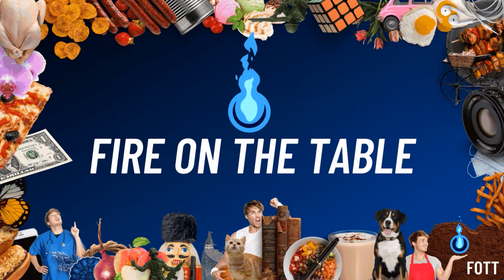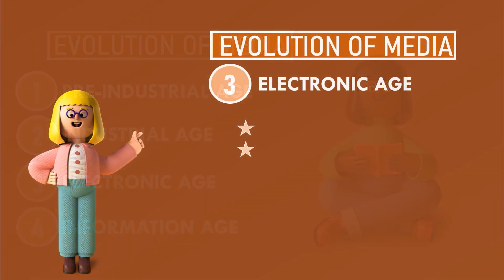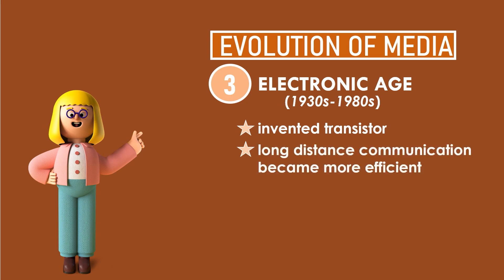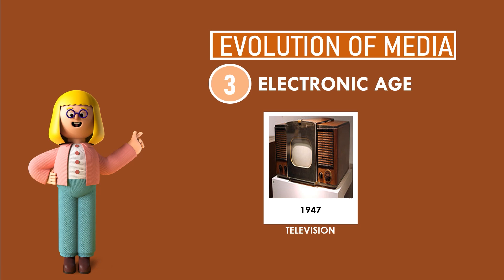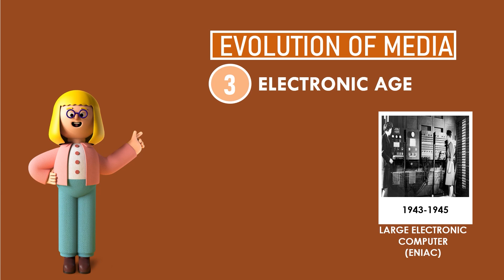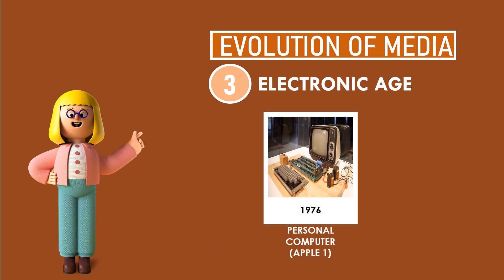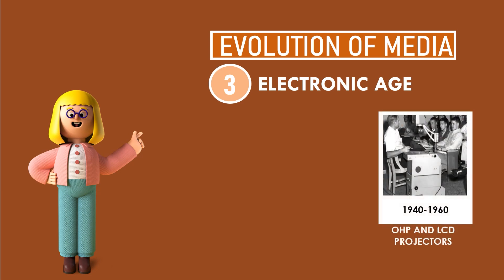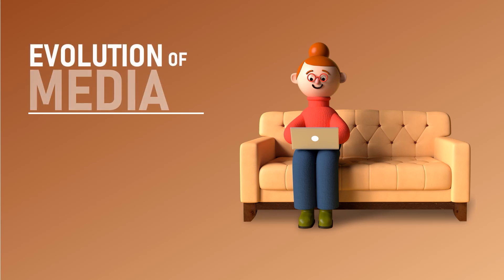Evolution of Media ( Part III - Electronic Age) | FOTT X MIL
Fire on The Table (FOTT) Episode 6 - Evolution of Media (Part III - Electronic Age)

In the Electronic Age, the Transistor was created. This is one of the most remarkable invention ever made. Know more in this video.